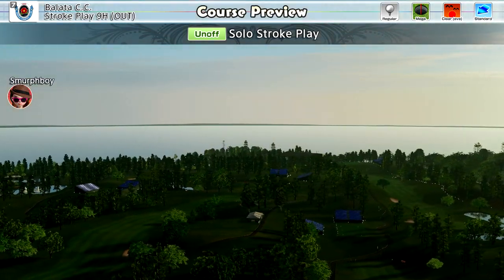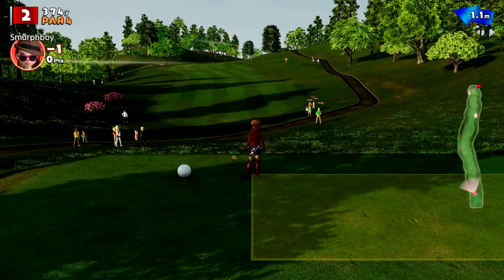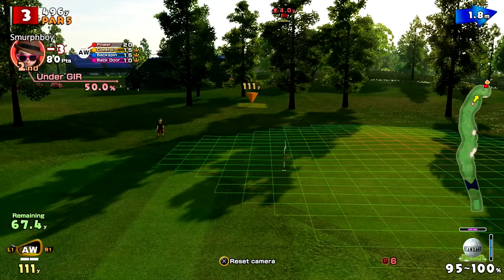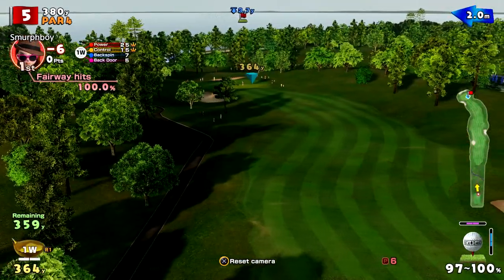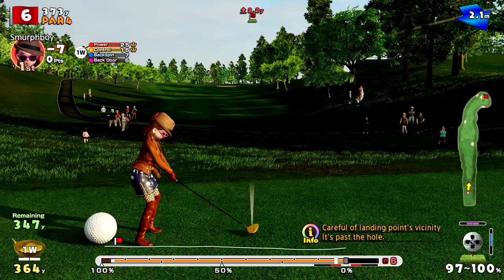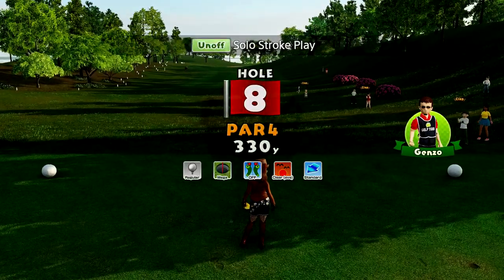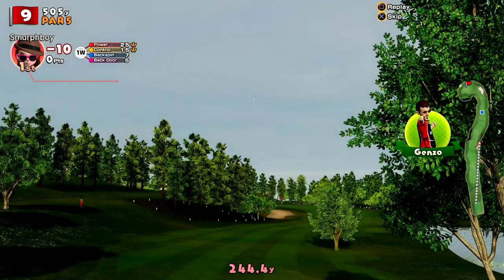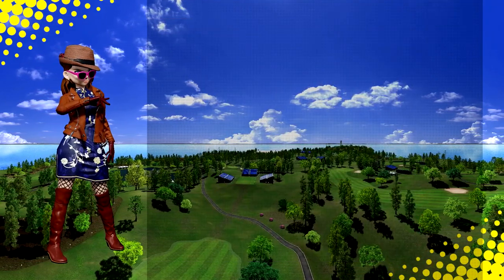Everybody's Golf (2017) PS4 - Balata Country Club (OUT) Regular tees, Mega Cups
Everybody's Golf on PS4. Playing Balata Country Club and setting a score.